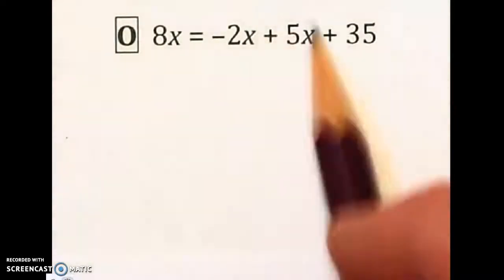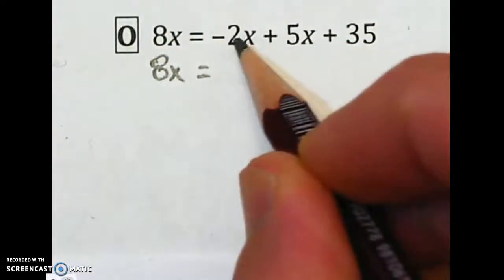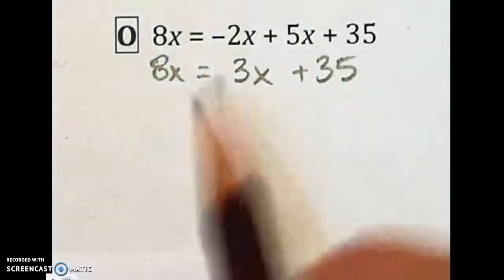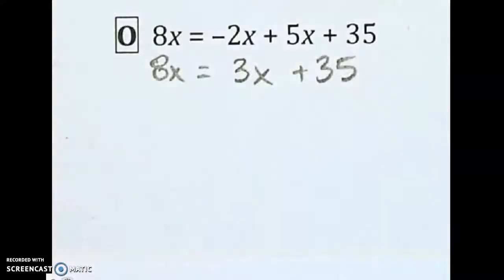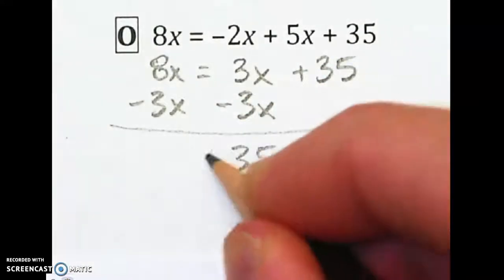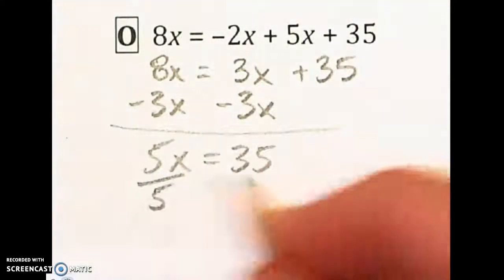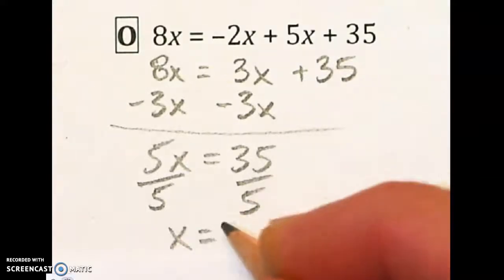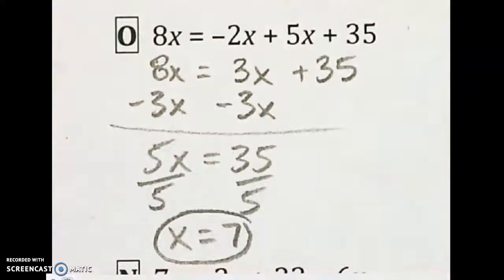1.3 variables on both sides